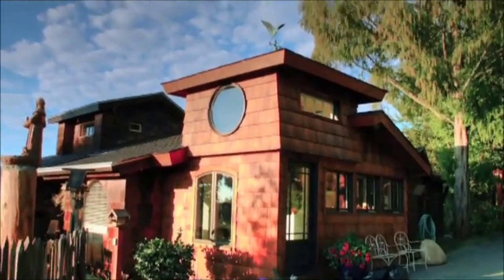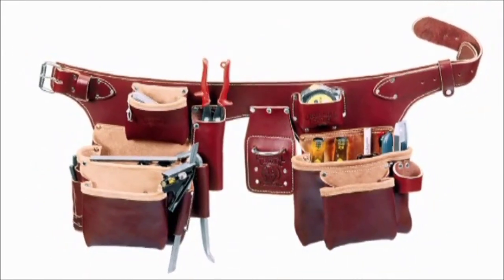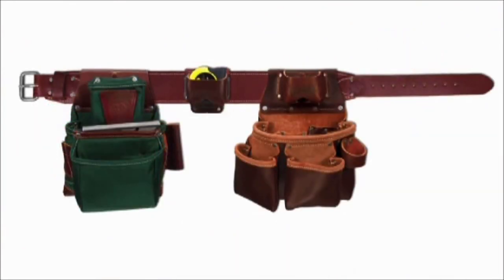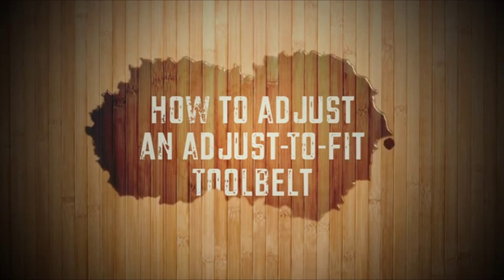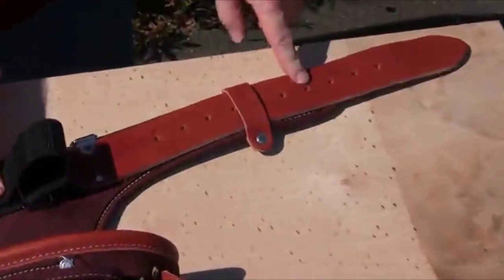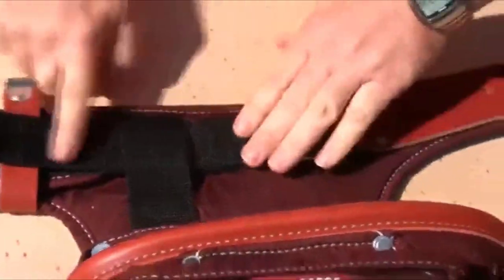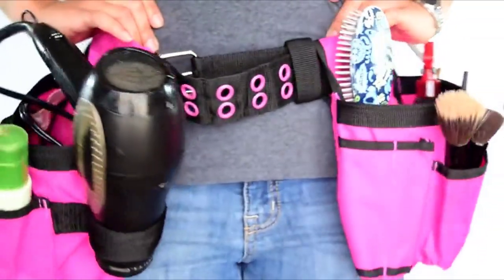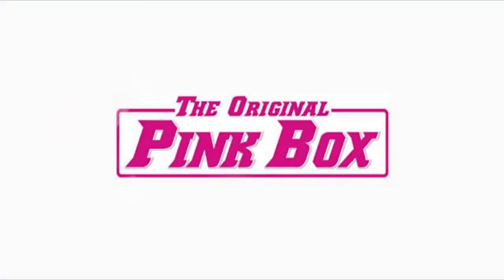Best Tool Belts 2024 - Which Is The Best Tool Belt?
1. Occidental Leather 5522 Tool Belt

2. Occidental Tool Belt

3. Pink Box PB2BELT Tool Belt

Have you previously gotten the best tool belt for your activity tools?

On the off chance that not, at that point you've been making your activity increasingly troublesome and disappointing, accidentally.

A decent quality tool belt keeps every one of the tools you requirement for a given activity at achieving, sparing you a great deal of time and expanding your general effectiveness!

There are many tool belt brands, styles, and structures you can agree to.

Be that as it may, the most significant thing is to pick an astounding tool belt that addresses every one of your issues and prerequisites.

That being stated, I've proposed for you the top-quality tool belts available that don't disillusion you.

What is a Tool Belt?

On the off chance that you have never found out about the tool belt, let me begin by giving you a short clarification.

The most straightforward meaning of your tool belt is one that holds every one of the tools you need it to.

It's a helpful adornment you wear around your midriff simply like your normal belt to keep all the must-have tools for a specific occupation close-by.

Tool belts arrive in an assortment of styles and plan to suits distinctive kinds of undertakings you're dealing with.

Why Do You Need a Tool Belt?

The central issue that numerous individuals ask is for what valid reason you need a tool belt. While a tool sack is helpful, a tool belt is progressively handy for a few reasons

Tool belt enables you to brisk access to your tools.

Tool belts spare occasions while you don't have to quit working.

Tool belt can convey your little tools effectively.

Composed tool belt gets to tools inside reach of your hand.

Things to Consider While Buying Tool belt

Before going to purchase a tool belt for your expert work you should know a few factors that you have to mull over.

It is safe to say that you don't know what you need? At that point, simply continue watching this video. We are going to list all that you need to consider before purchasing a tool belt.

Advantages Of Having A Tool belt

A tool belt will keep every one of your tools with you which is significant on the off chance that you need to move up stepping stools.

It is irritating in the event that you need to get down to get tools from your tools which is an exercise in futility or you need to keep somebody with you and request that he leave the tools behind to you.

With a tool belt, you will complete things faster and have all the more spare time.